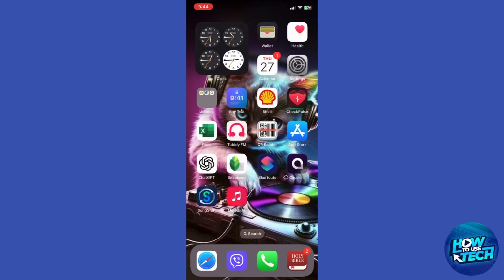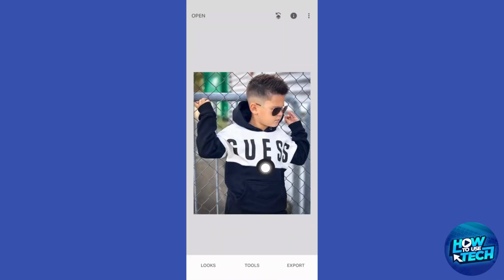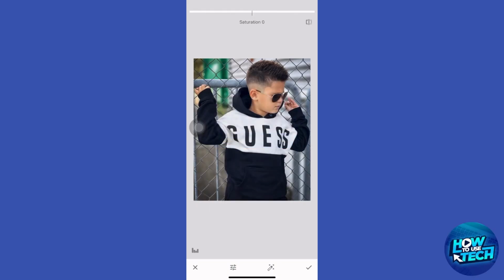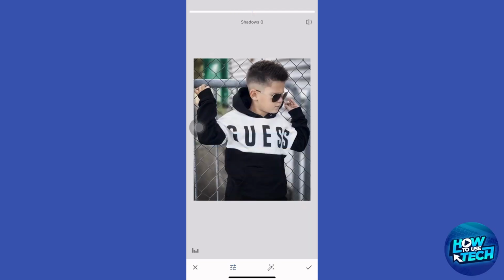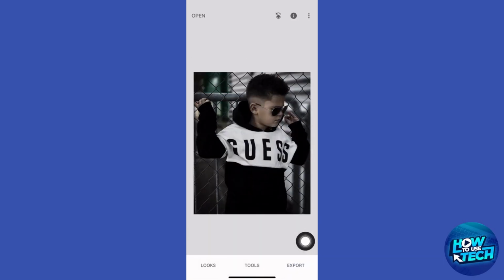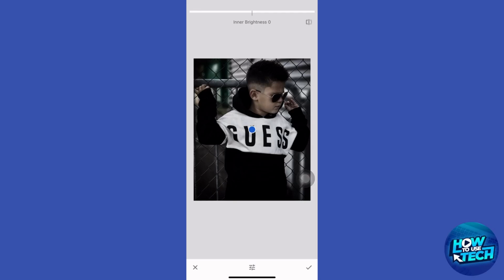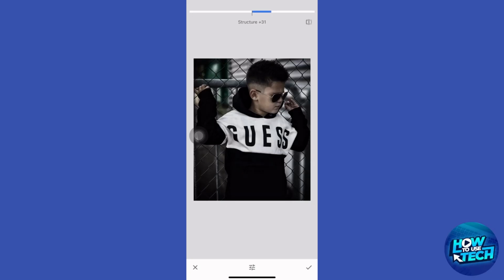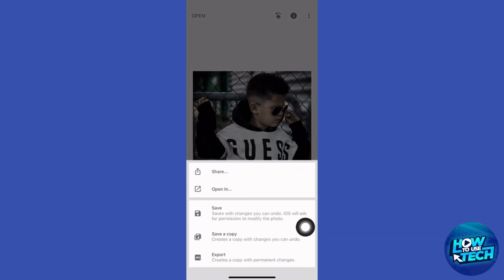How to Create Dark Tone Portrait Effect in Snapsee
In this video , I will show you How to Create Dark Tone Portrait Effect in Snapsee. The method is very simple and clearly described in the video.